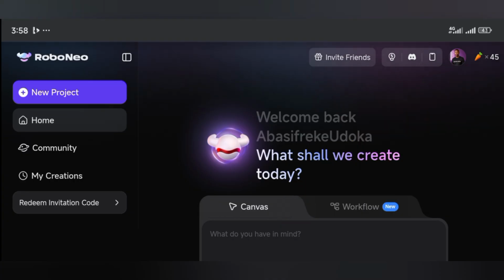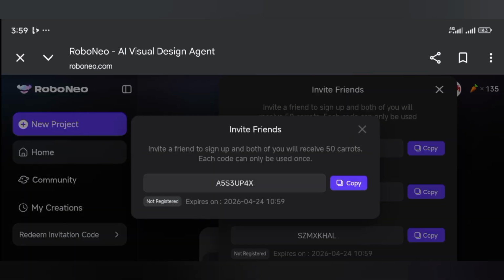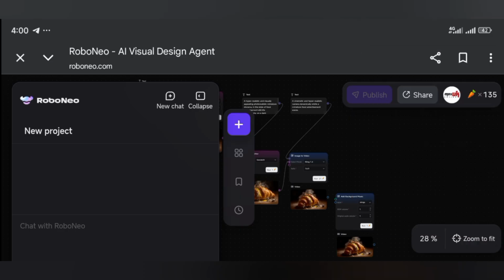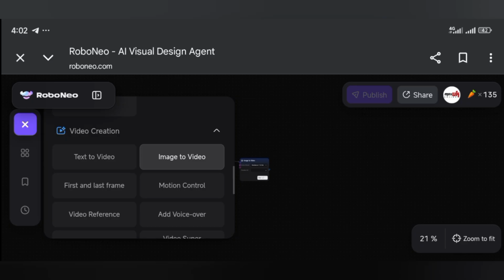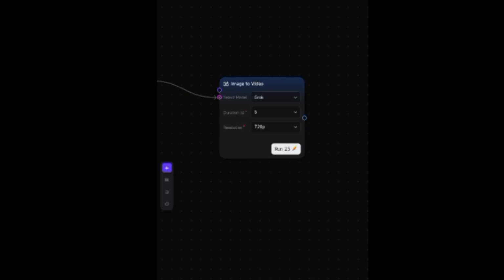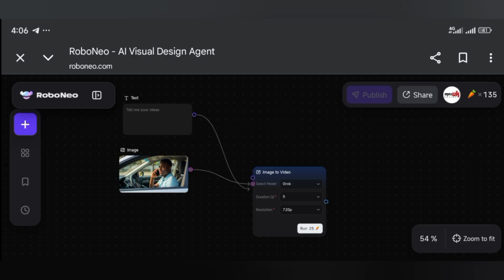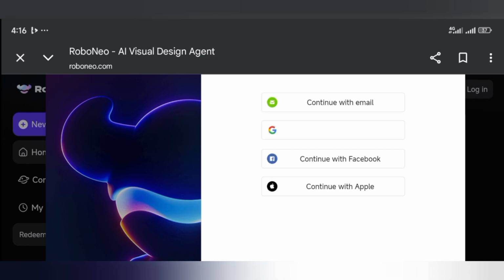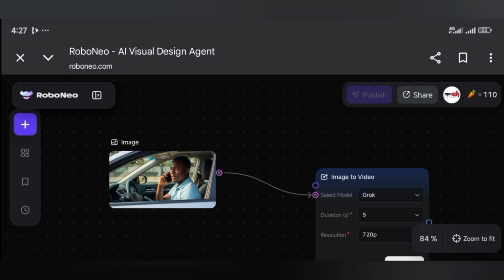Stop paying, use Grok for free with this secret 😱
Discover how to use Grok AI for free and tap into its full potential! 🚀
In this video, we’ll show you how to access unlimited intelligence, unleash maximum creativity with Grok Imagine, and stay ahead with real-time information straight from X.

Whether you’re looking to boost productivity, create stunning visuals, or stay updated with breaking news, Grok AI has you covered. Don’t miss out on this step-by-step guide to enjoying SuperGrok without limits!

👉 Watch till the end to learn the secret to unlocking Grok AI for free.

GrokAI